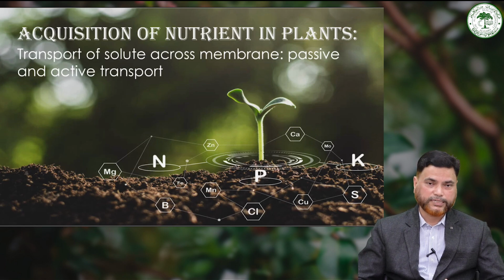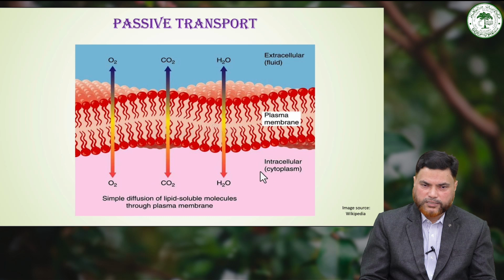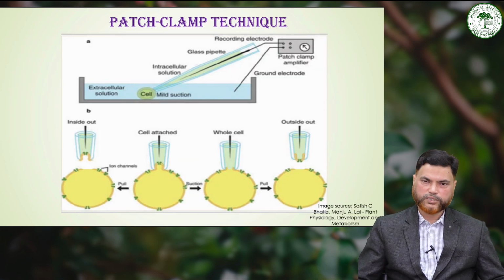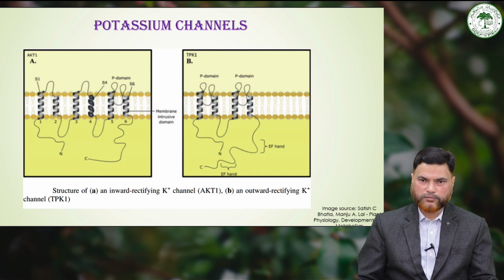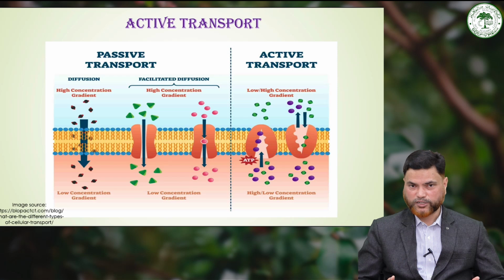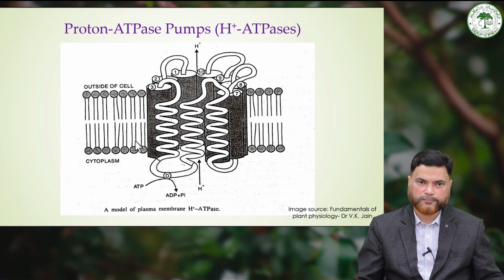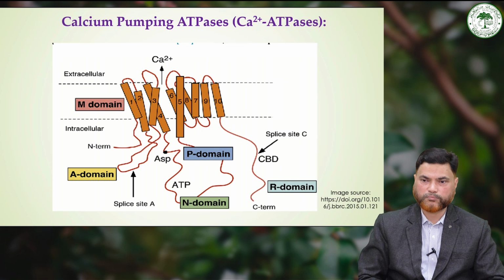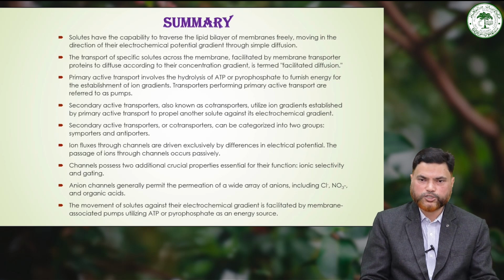Acquisition of nutrients in plants - part 2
"Transport of solutes across plasma membrane
 Passive transport: Facilitated diffusion
 Ion channels; patch-clamp technique
 Carrier proteins
 Active transport